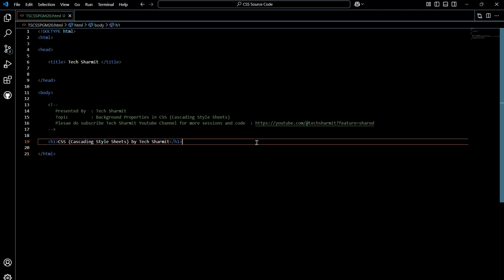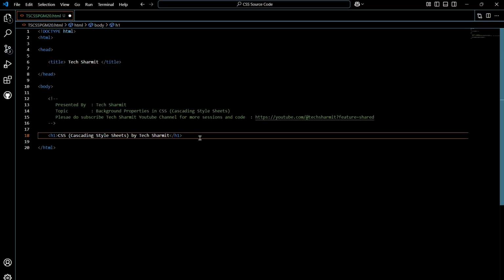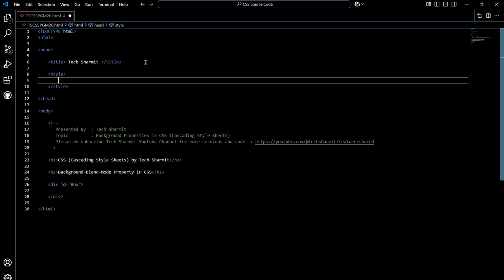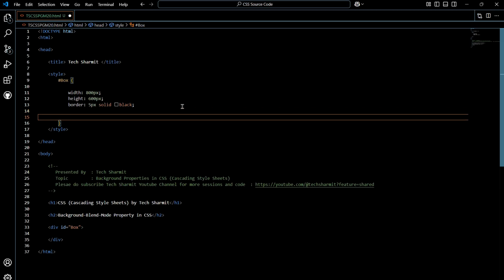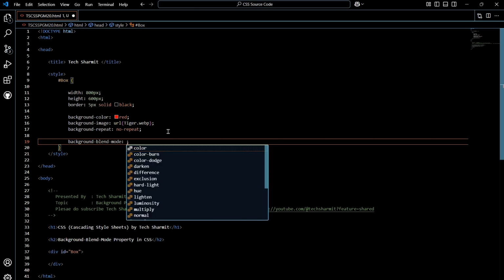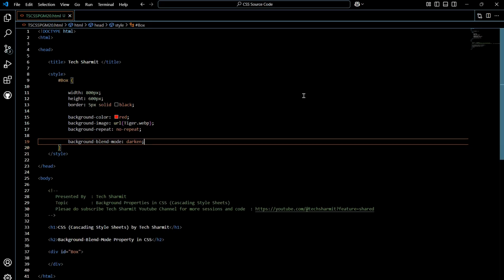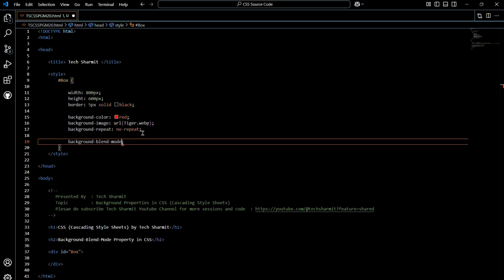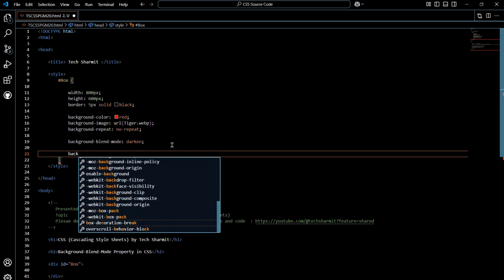Background-Blend-Mode | Properties in CSS | CSS - Cascading Style Sheets | (Session-20)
Welcome to Session-20 of our CSS - Cascading Style Sheets series! In this session, we’ll explore the Background-Blend-Mode Property in CSS, a powerful and creative tool that allows you to blend background images and colors in unique and visually stunning ways. Whether you're a beginner or an experienced developer, this tutorial will help you understand how to use background-blend-mode to create captivating designs and effects.

The background-blend-mode property defines how an element's background images and colors blend with each other. It opens up a world of creative possibilities, enabling you to create overlays, gradients, and artistic effects that can make your web designs stand out. This session will guide you through everything you need to know about using background-blend-mode effectively in CSS, along with practical examples and best practices.

1. What is Background-Blend-Mode in CSS? (English)
The background-blend-mode property specifies how an element's background images and colors should blend together. It works similarly to layer blending modes in graphic design software like Photoshop, allowing you to create effects such as multiply, screen, overlay, and more. This property is particularly useful for creating visually dynamic designs with minimal effort.

2. Common Blend Modes (English)
The background-blend-mode property supports a variety of blend modes, each producing a different visual effect. Some of the most commonly used blend modes include:

normal: The default mode, where no blending occurs.

multiply: Multiplies the colors, resulting in a darker image.

screen: Inverts the colors, multiplies them, and inverts the result, creating a lighter image.

overlay: Combines multiply and screen modes, enhancing contrast.

darken: Selects the darker of the two colors.

lighten: Selects the lighter of the two colors.

color-dodge: Brightens the background image based on the background color.

color-burn: Darkens the background image based on the background color.

difference: Subtracts the darker color from the lighter one, creating an inverted effect.

exclusion: Similar to difference, but with lower contrast.

hue, saturation, color, luminosity: Blend modes based on specific color properties.

3. Practical Applications of Background-Blend-Mode (English)
Image Overlays: Use blend modes to create artistic overlays for images.

Gradient Effects: Combine gradients with images for unique visual effects.

Textured Backgrounds: Blend textures with solid colors for dynamic backgrounds.

Creative Designs: Experiment with different blend modes to create abstract or artistic designs.

4. Step-by-Step Examples (English)
Multiply Mode: Create a darker, moody effect for images.

Screen Mode: Add a light, airy effect to backgrounds.

Overlay Mode: Enhance contrast and depth in designs.

Color Dodge/Burn: Create dramatic lighting effects.

Difference/Exclusion: Generate unique, inverted designs.

5. Best Practices for Background-Blend-Mode (English)
Use blend modes sparingly to avoid overwhelming the design.

Experiment with different modes to find the best effect for your project.

Combine background-blend-mode with other CSS properties like background-image and background-color for advanced effects.

Test your designs on different browsers, as some blend modes may not be supported in older browsers.

Ensure accessibility by maintaining sufficient contrast and readability.

Learn how to use the background-blend-mode property to create stunning visual effects in CSS.

Understand the different blend modes and their practical applications.

Gain hands-on experience with real-world examples, including image overlays and gradient effects.

Master best practices for creating visually appealing and creative designs with blend modes.